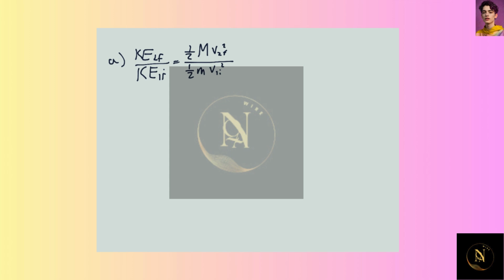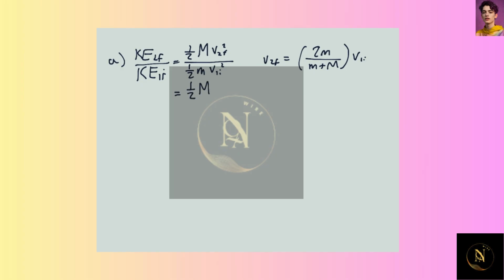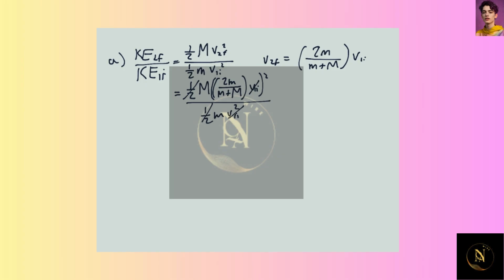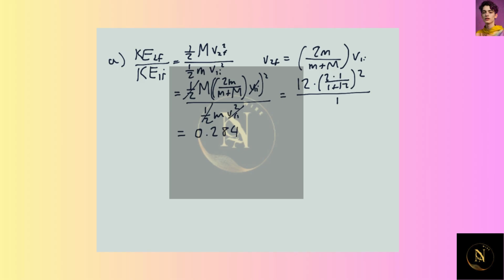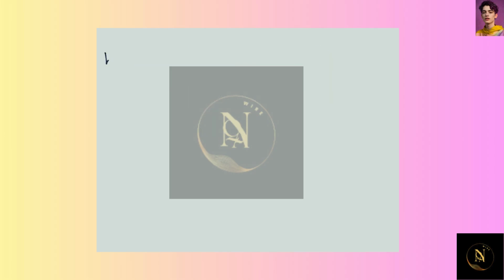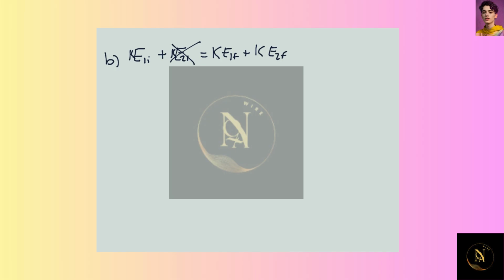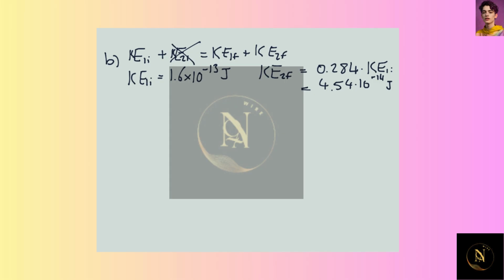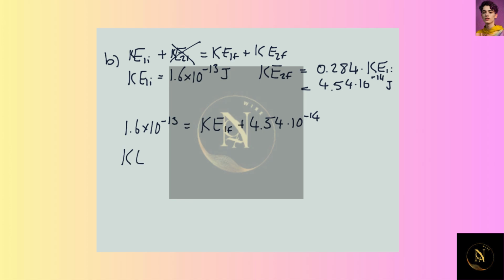A neutron in a nuclear reactor makes an elastic, head- on collision with the nucleus of a carbon ato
A neutron in a nuclear reactor makes an elastic, head- on collision with the nucleus of a carbon atom initially at rest. (a) What fraction of the neutron’s kinetic energy is transferred to the carbon nucleus? (b) The initial kinetic energy of the neutron is . Find its final kinetic energy and the kinetic energy of the carbon nucleus after the collision. (The mass of the carbon nucleus is nearly